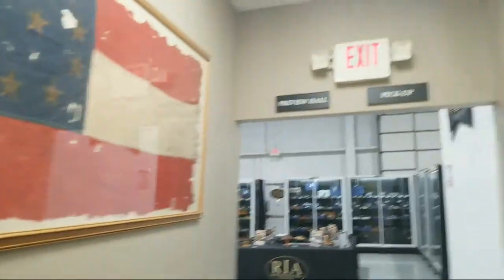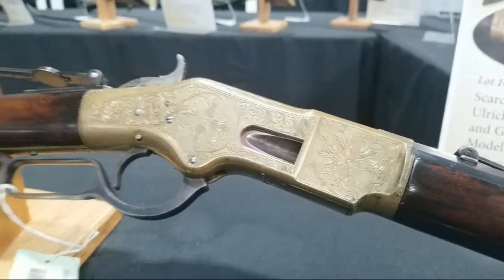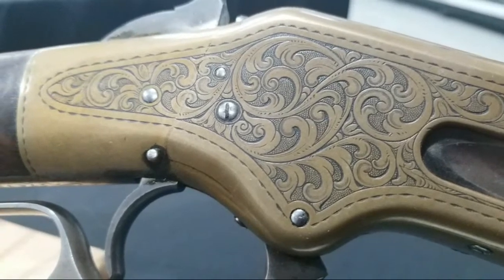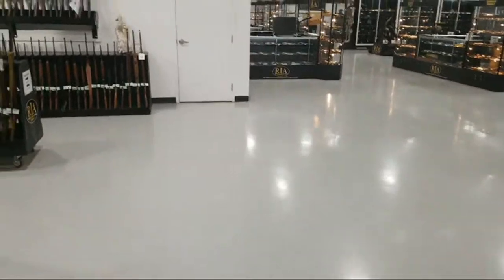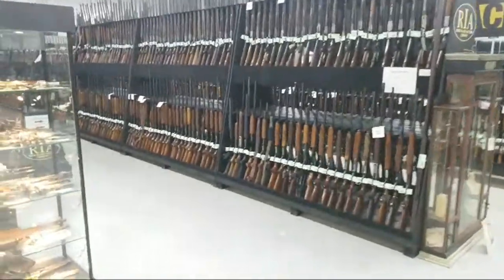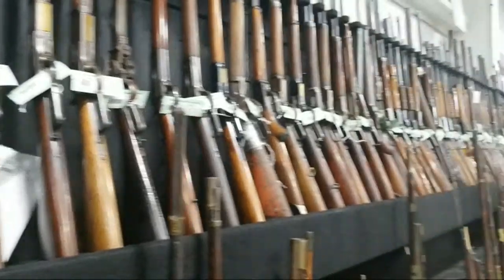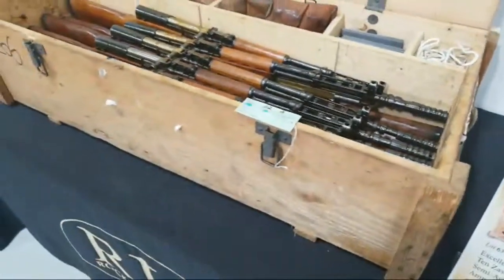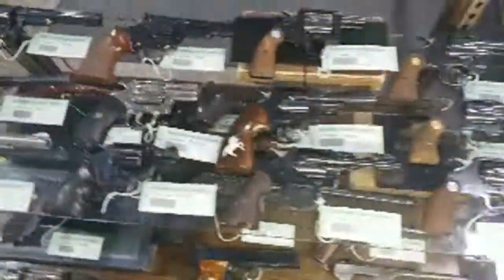Preview Hall Walkthrough - February 2020